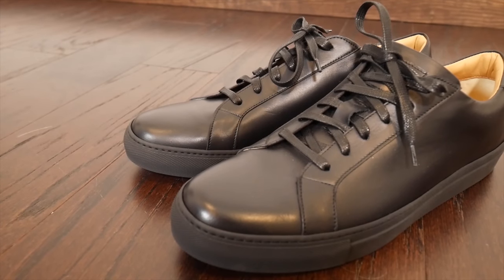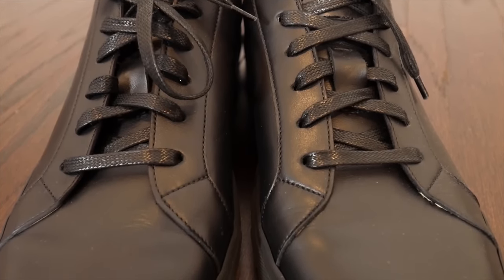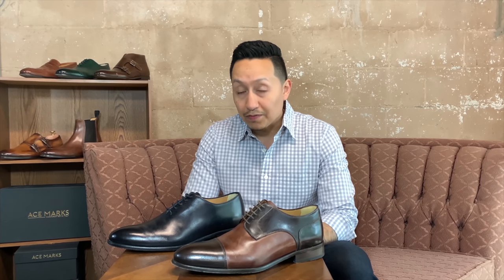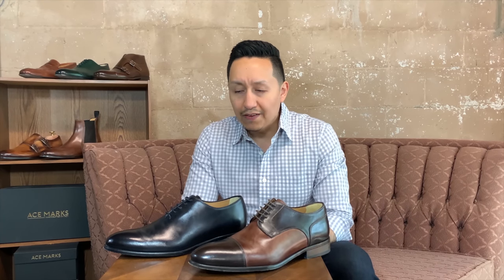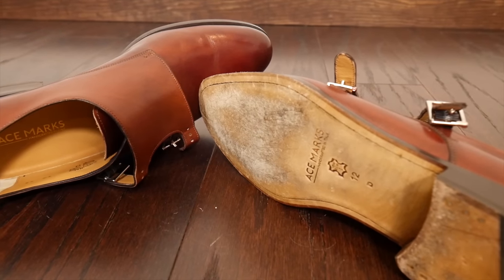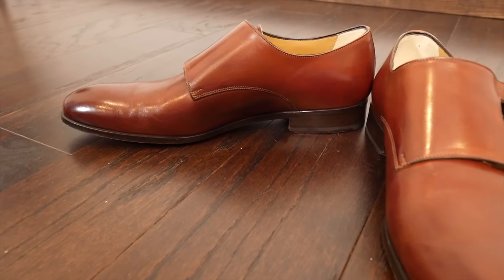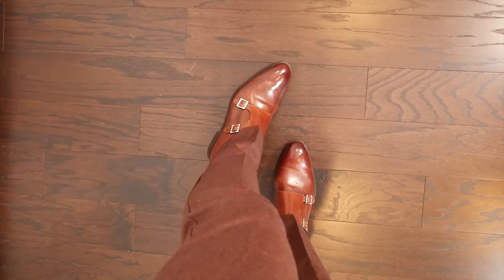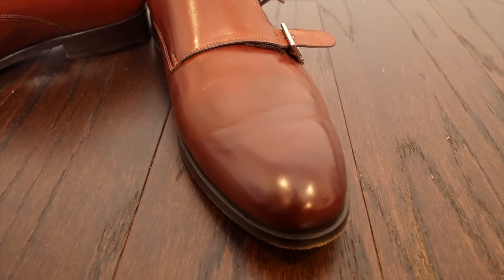Ace Marks Review - 6+ Months with Sneakers and Double Monks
For reference, I am 6’4 usually 190lb. Typical sizes of clothing:
T-shirts: S
Dress Shirts: 15.5 x 35
Pants: 30 x 34
Dress Shoes: 12